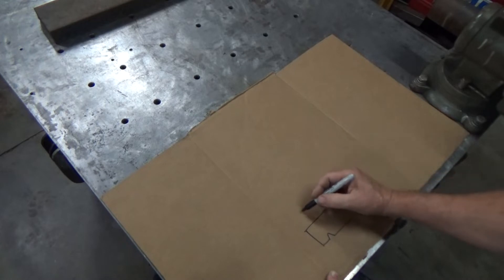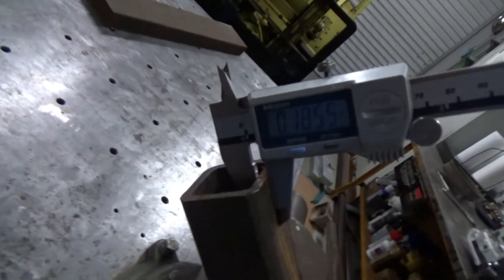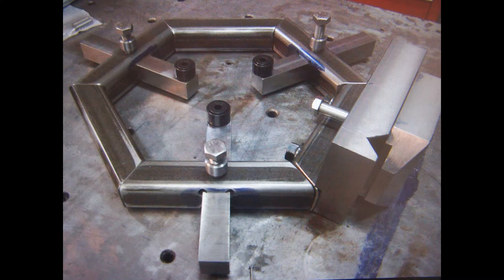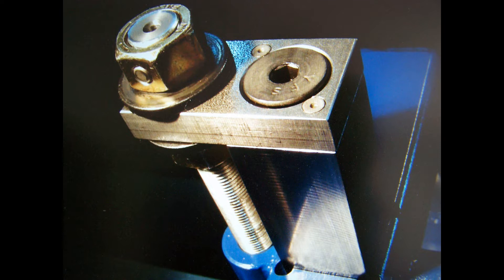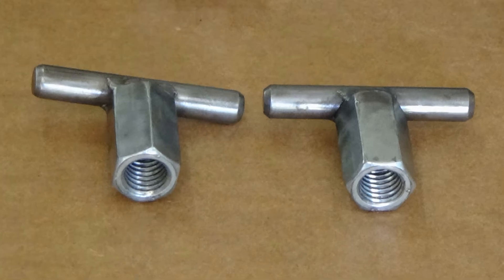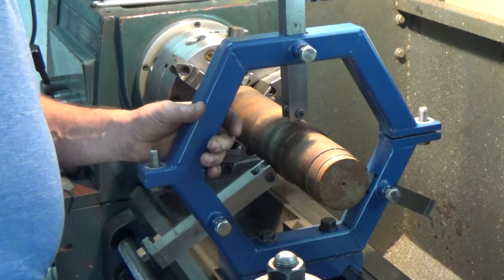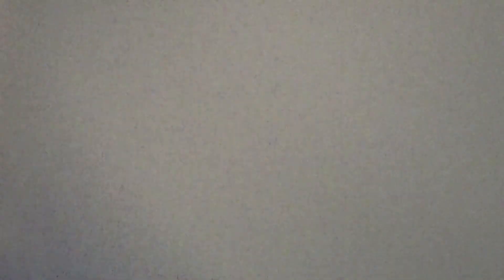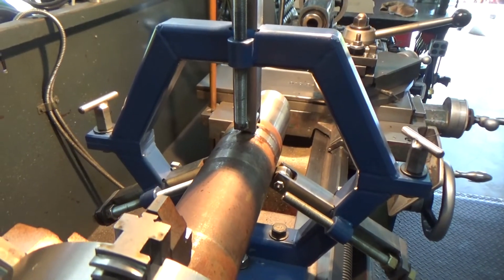DIY Metal Lathe Steady Rest Build...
How I went about making my lathe a stead rest...